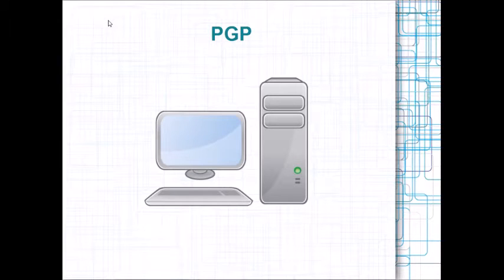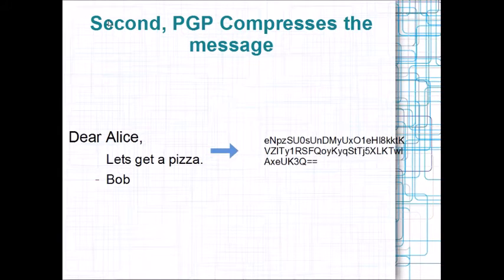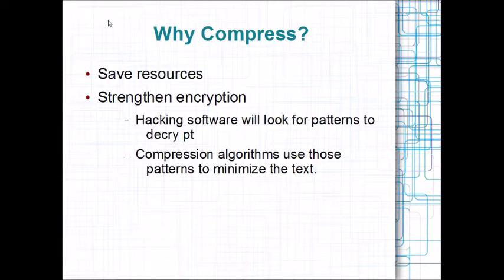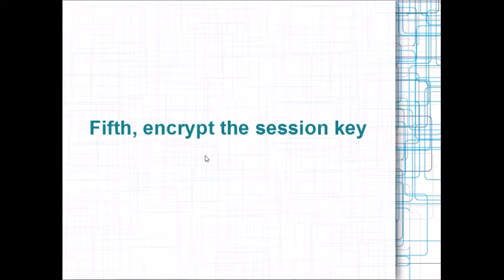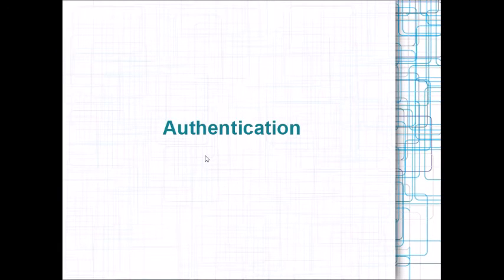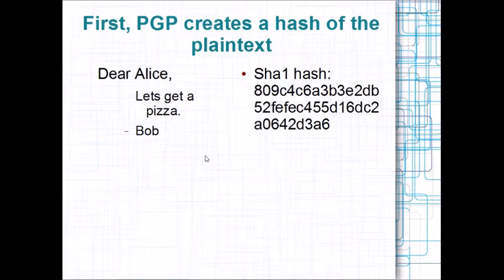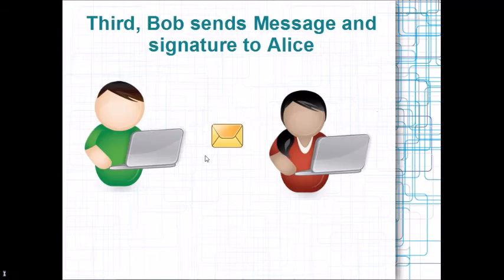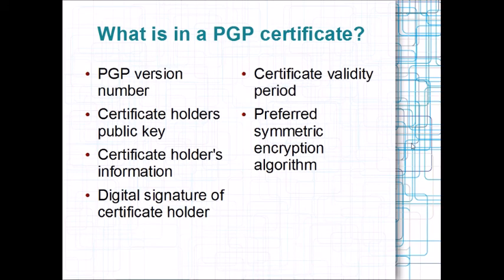How PGP Works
How PGP works with authentication and confidentiality.